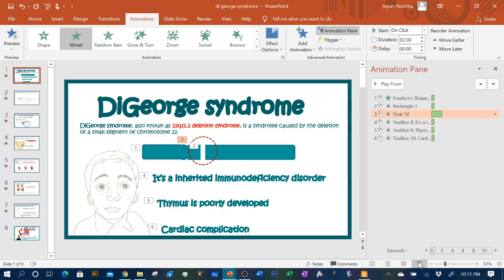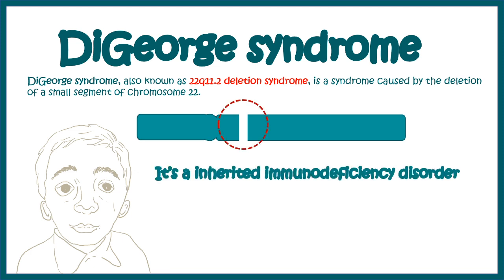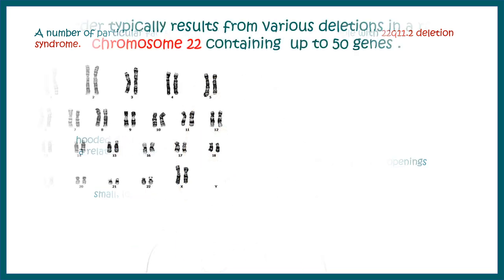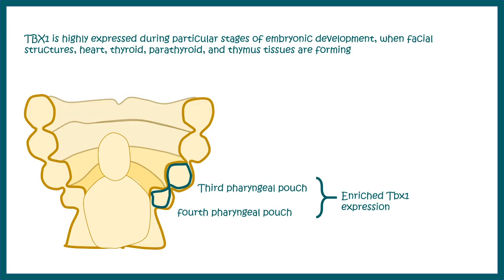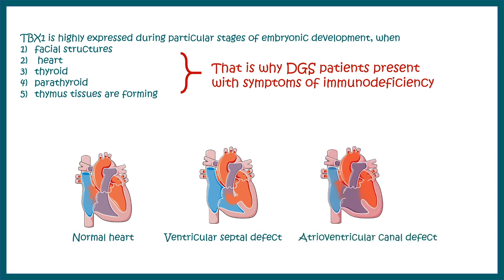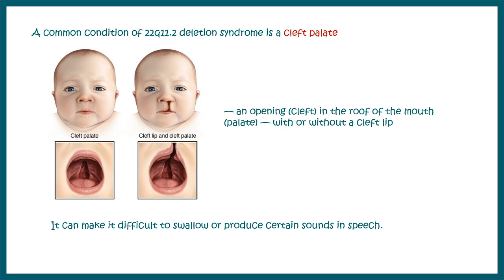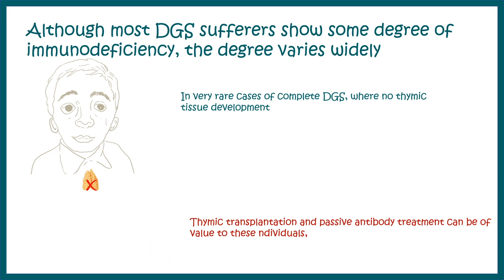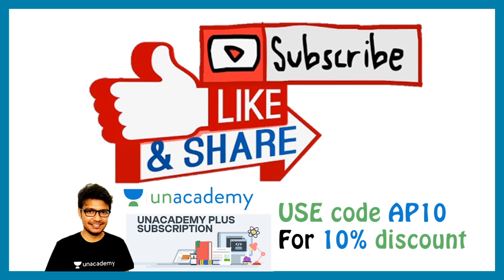DiGeorge syndrome || 22q11. 2 deletion syndrome || Immunodeficiency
DiGeorge syndrome, also known as 22q11. 2 deletion syndrome, is a syndrome caused by the deletion of a small segment of chromosome 22. While the symptoms can vary, they often include congenital heart problems, specific facial features, frequent infections, developmental delay, learning problems and cleft palate.